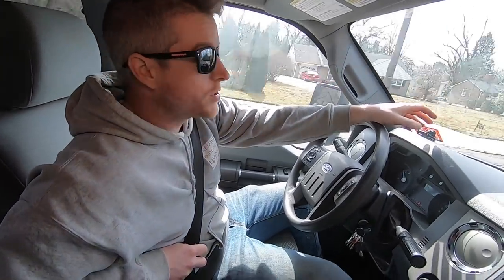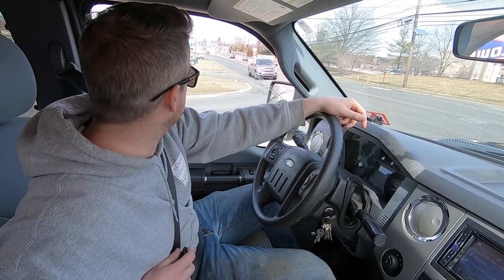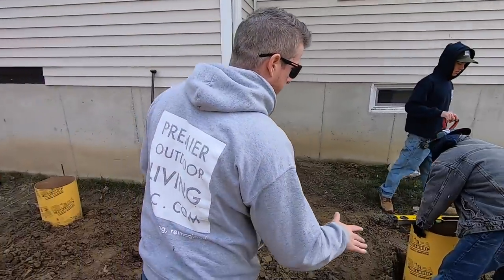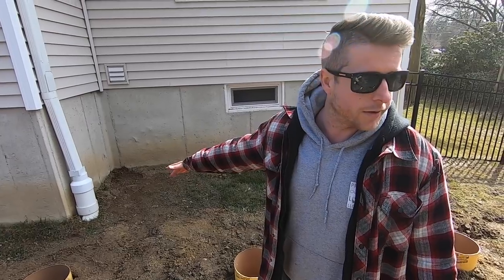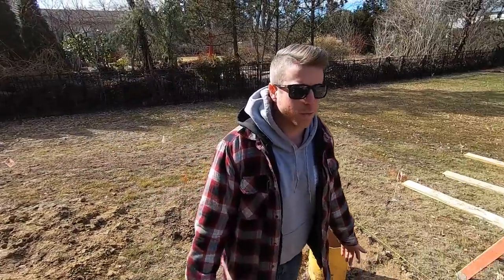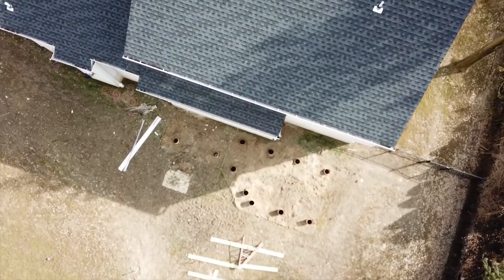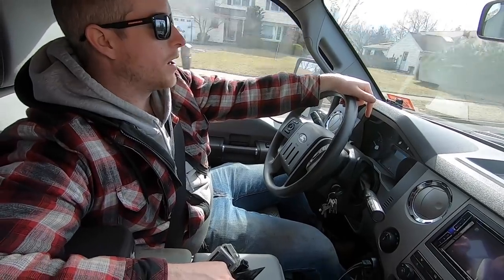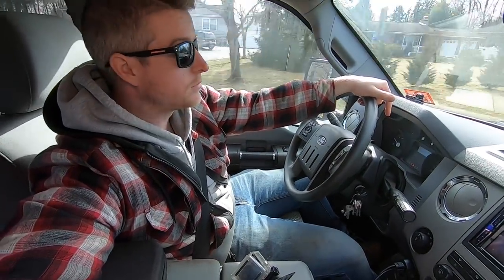2019 First Day! Layout and Footings on a Wolf PVC Deck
First day of our 2019 season, we are laying out the deck and the footings on a beautiful Wolf PVC deck, check back in tomorrow for the next step!